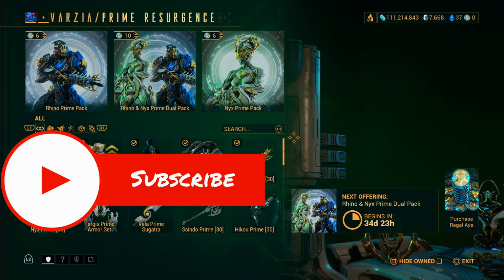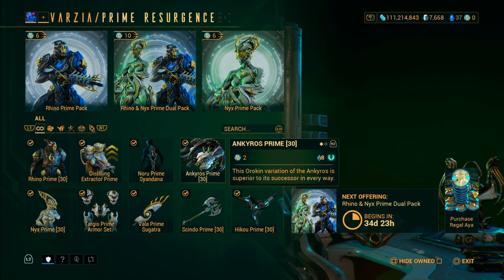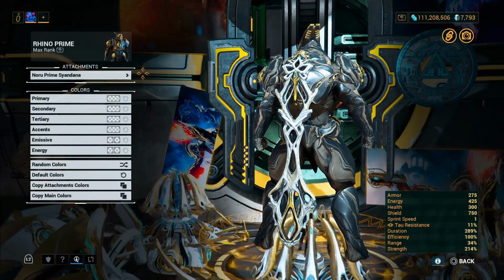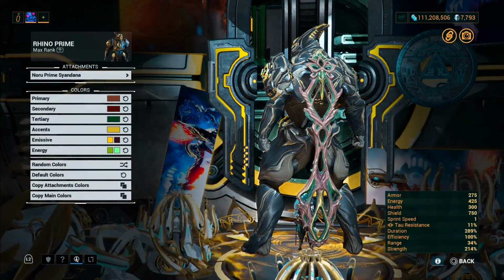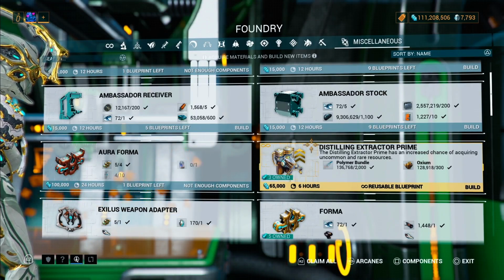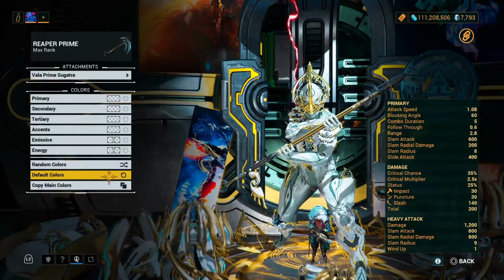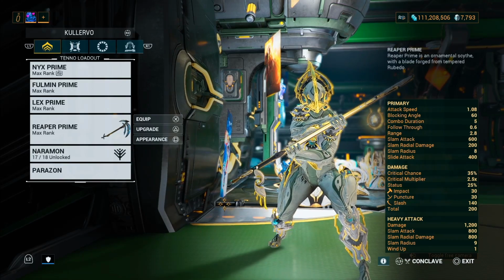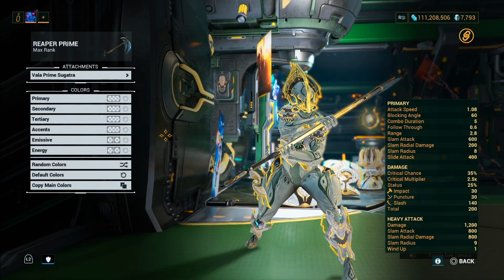Warframe- Nyx & Rhino Prime Accessories Review [Is It Worth It?]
warframe tennocreate playwarframe primeaccessories theduviriparadox Watch in UHD!

My favorite prime armor sets have returned! Let me know what you guys think about the accessories!